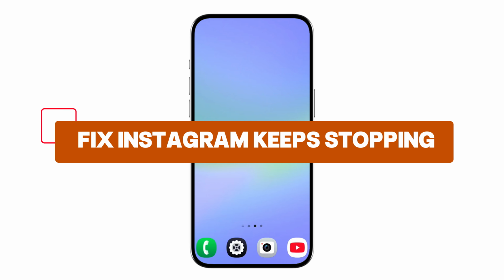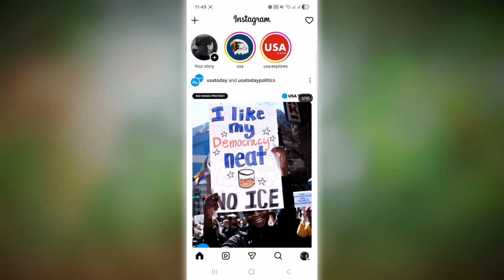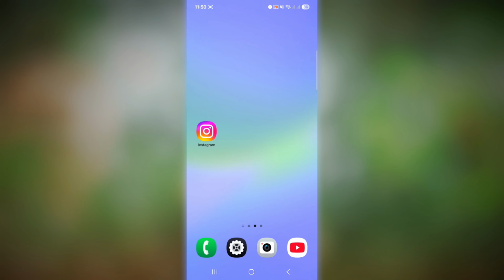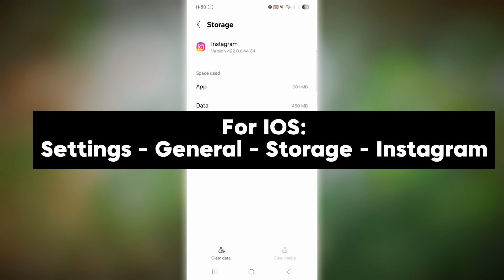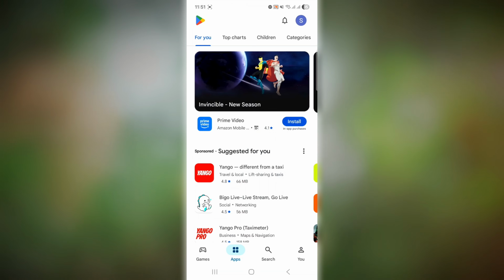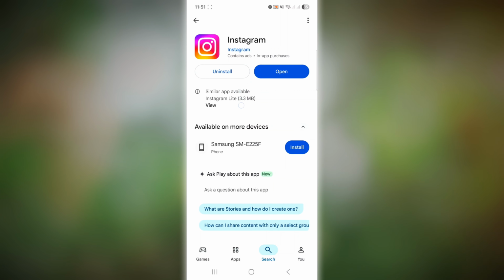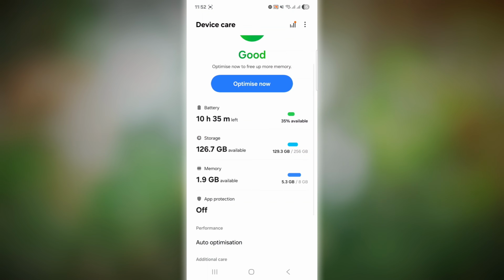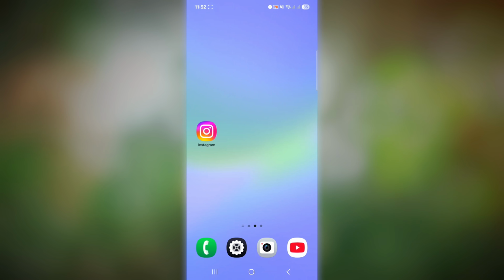How To Fix 'Instagram Keeps Stopping' Error (iOS/Android) | Fix Instagram Crashing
Is your Instagram app closing unexpectedly or showing the "Instagram keeps stopping" error? In this 2026 updated guide, we walk through the latest solutions to fix Instagram crashing on both iOS and Android.

Whether you just updated your phone to the latest OS or the app is lagging during Reels and DMs, these technical fixes are designed to get your feed running smoothly again. We cover everything from simple cache clears to specific 2026 "Meta App Installer" conflicts that are causing crashes on newer devices.